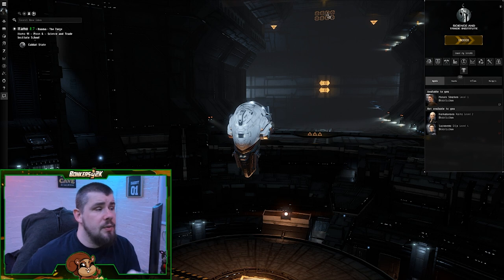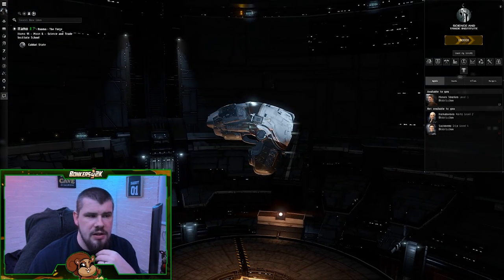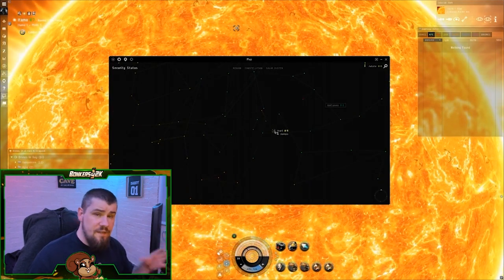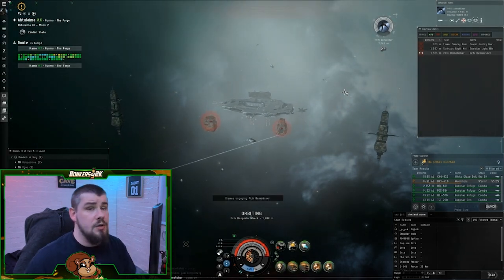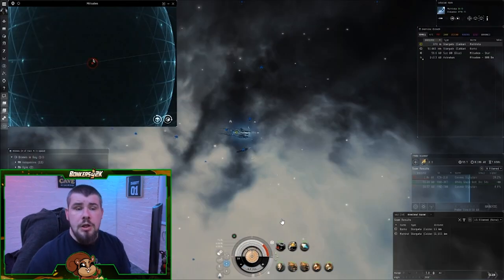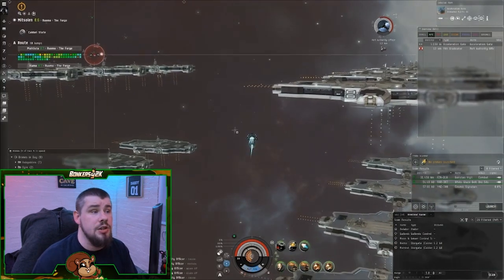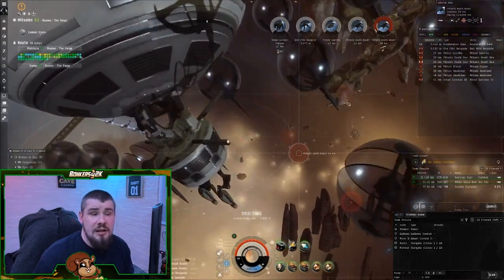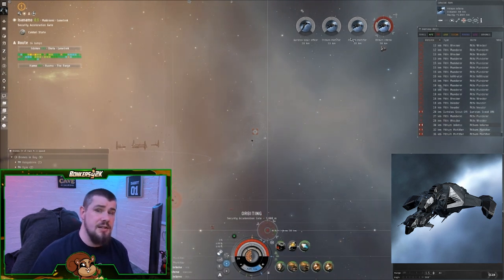Eve Online: HighSec Alpha ISK Tutorial 2020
The much awaited Alpha Suitable ISK Guide for 2020 in High-Sec, A few disclaimers, I did not mention the specific hardeners depending on the space you decide to do this in. If you are in Minmatar or Amarr space replace the Kinetic Hardener with an EM one to ensure survivability.

Thanks for all your support, let me know what you would like to see next!

I stream Thursday, Friday and Saturday every week!